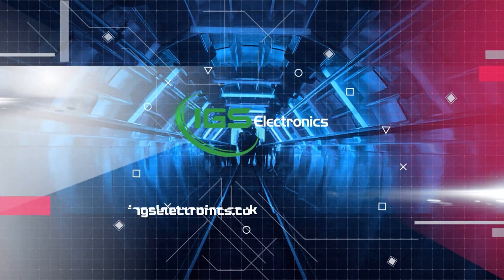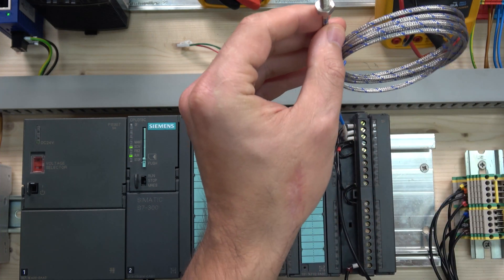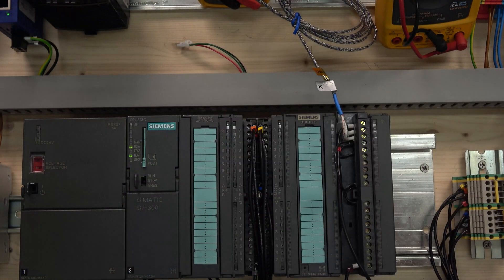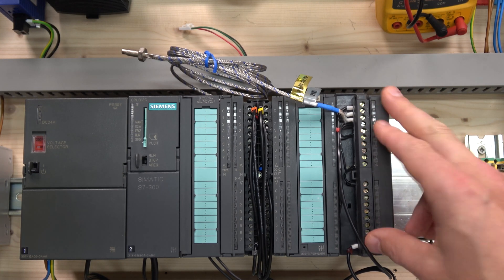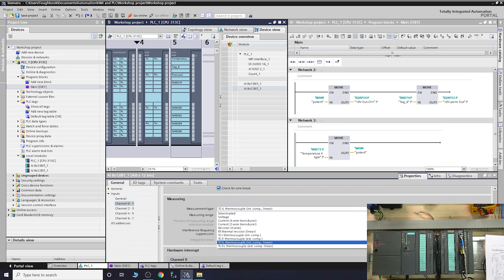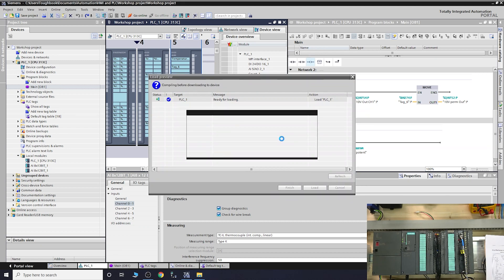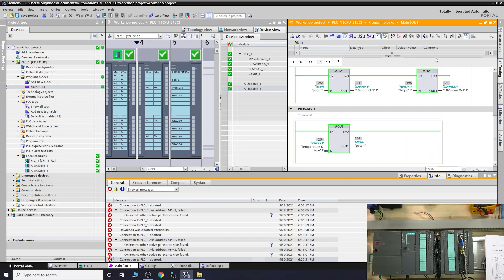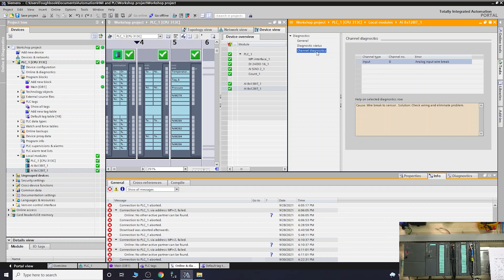Siemens S7-300 PLC analog input card SM331 7KF02 thermocouple TC K,L,J,E,N wiring and setup. English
Siemens S7-300 PLC analog input card SM331 7KF02 thermocouple TC K,L,J,E,N wiring and setup. For manual, related videos and part numbers please see below.